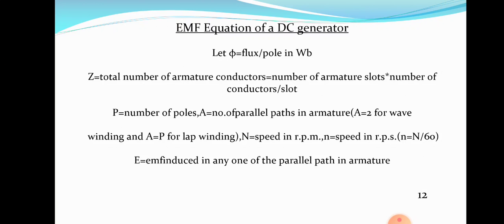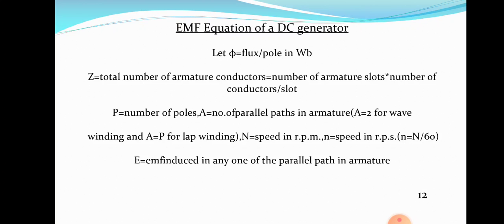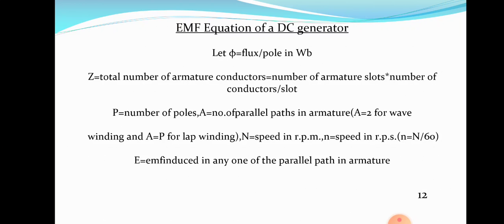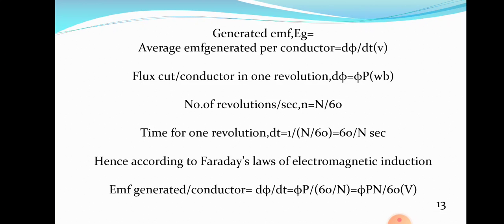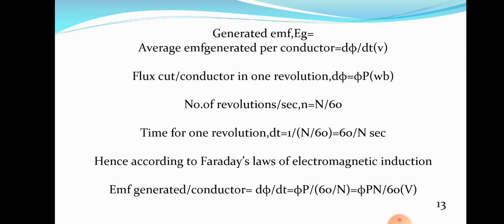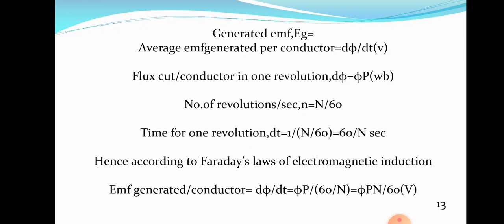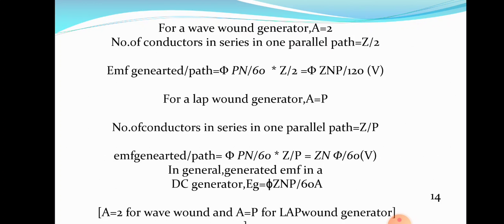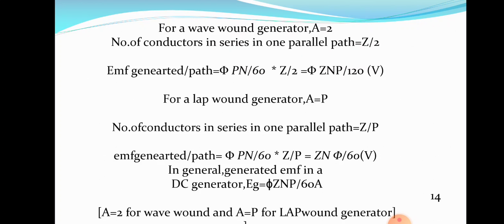EDCA-Module 1-session 3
EMF equation of a DC generator